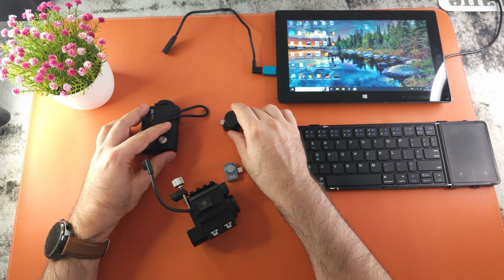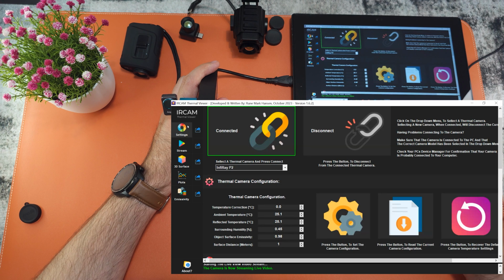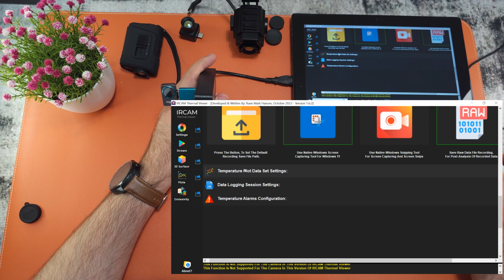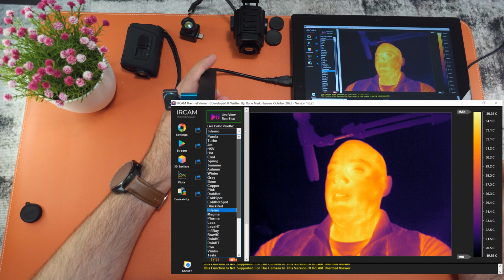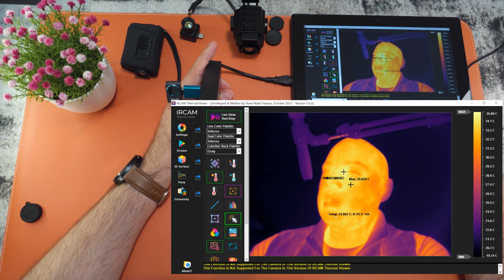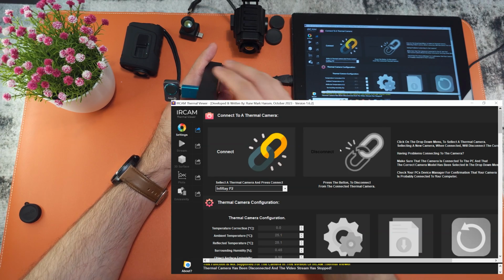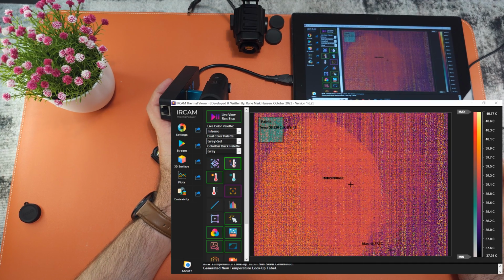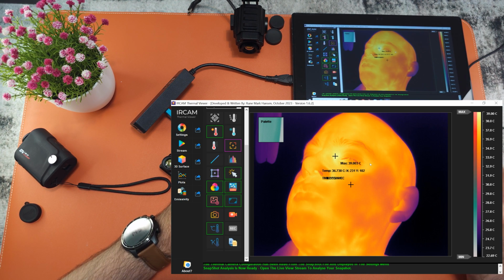Thermal Image analyzer software for PC | InfiRay | UNI-T | And many more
In this video we talk about the PC Software made by RMHansen.
Made for USB Thermal cameras of different brands and models for professional use. Post analisis on thermal images and videos and many other functions that FLIR PC Suit software have but in a much more affordable price.
You can also check out my reviews of InfiRay thermal cameras if you are about to buy one or just curious.

A few thermal camera links (Direct links, only for reference)
P2 Pro
XH09 (X2)
T3 Search

Time code
00:00 video begins :D
12:52 INFO ABOUT HOW TO GET YOUR DISCOUNT ON INFIRAY CAMERAS
13:21 THE END